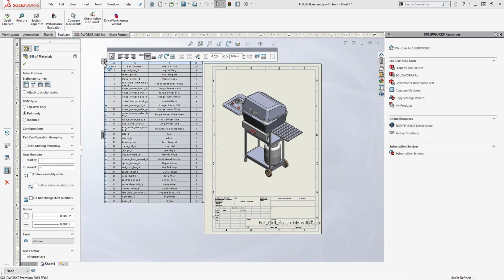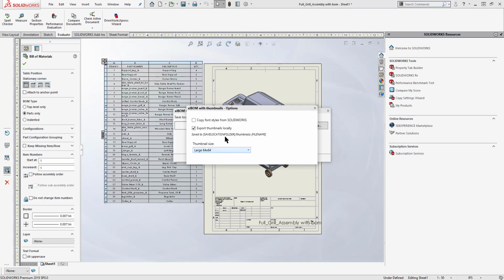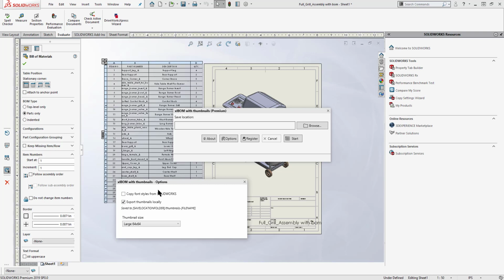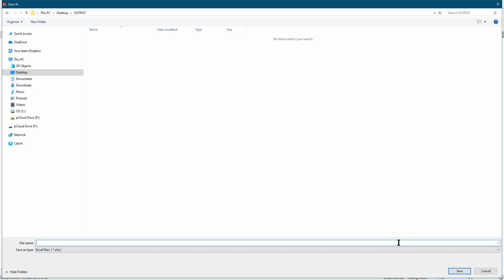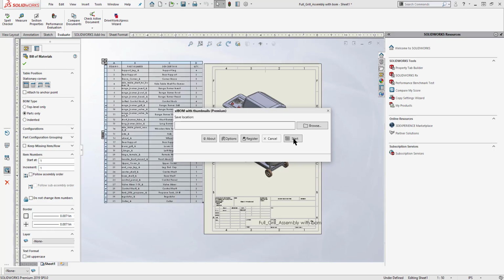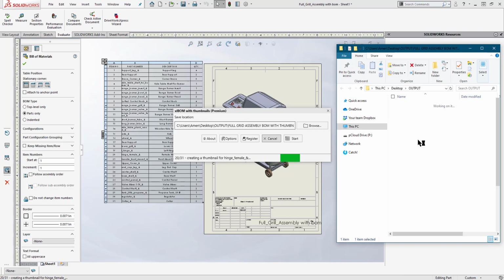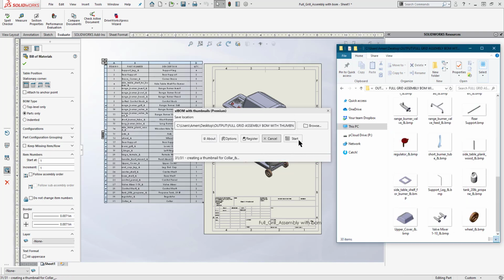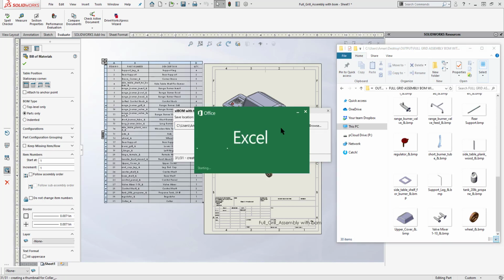Export large and crystal clear SOLIDWORKS BOM thumbnails to Excel with xlBOM with thumbnails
xlBOM with thumbnails is a SOLIDWORKS add-in that exports SOLIDWORKS Bill of Materials with size customizable thumbnails to Excel.

In 2019, SOLIDWORKS® introduced the feature to export BOMs with thumbnails to Excel. xlBOM with thumbnails extends this feature with more needed options and targets older versions of SOLIDWORKS® as early as 2014 x64.

Microsoft® Office Excel installation not required:
xlBOM does not rely on the slow Microsoft® Office Excel Interop during export. Microsoft® Office Excel doesn’t have to be installed on your machine. Exported spreadsheets have the xlsx extension.

Custom sizable thumbnails:
Your thumbnails can range in size from 16×16 pixels all the way to 256×256 pixels.

Export thumbnails locally:
Thumbnails can be exported separately as Bitmap files and saved in the folder of the exported bill of materials.

Preserve styling SOLIDWORKS® BOM style:
xlBOM comes with the option to copy the exact font styles from SOLIDWORKS® in your export.

Blazing fast exports:
xlBOM is able to process a large bill of materials of 138 parts in no more than 10 seconds (*with default settings).
 Lifetime support:
Excellent support over our Slack by the actual developers.

Still unsure? Our Community edition is free and open-source